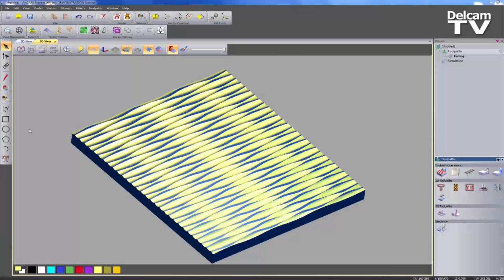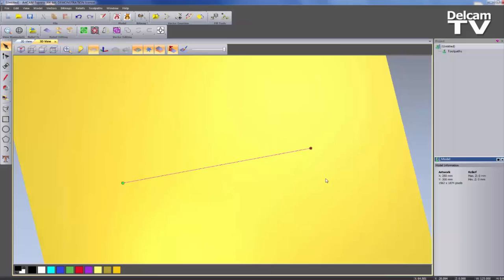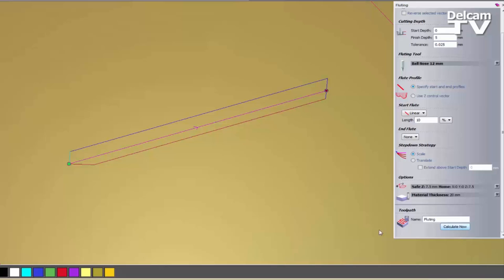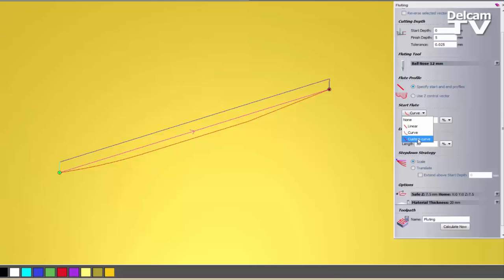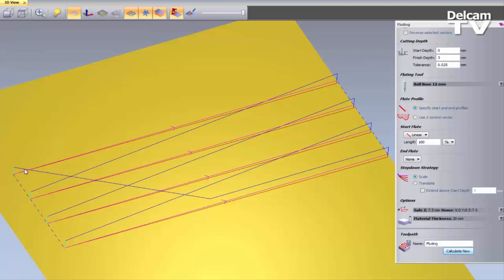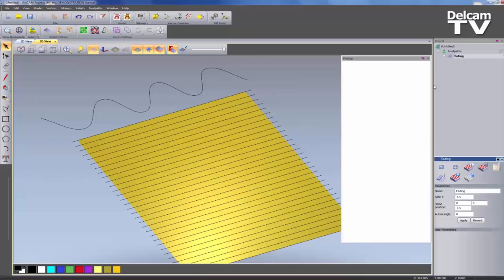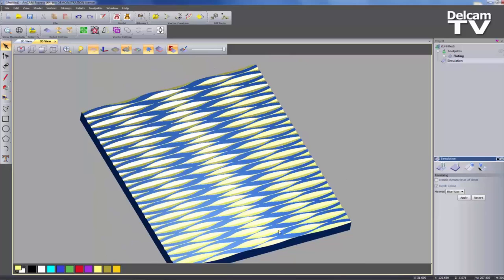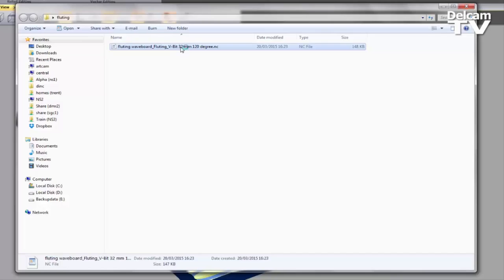Using the ArtCAM Express Fluting Module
Live recording of the webinar hosted 20th March 2015.

Creating textures has now become even easier with our entry level CADCAM software, ArtCAM Express together with the Fluting module.

With this module you can create ramps that will gently lead your CNC cutting tool in and out of your piece of material. By working with the size and shape of your cutting tool, this then allows you to make stunning textured panels.